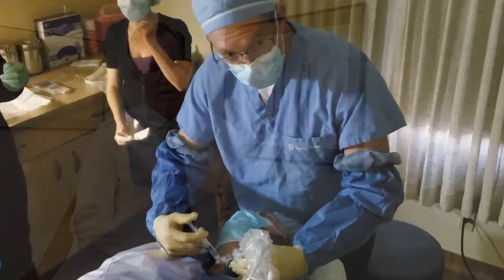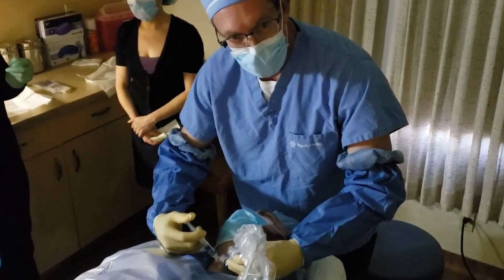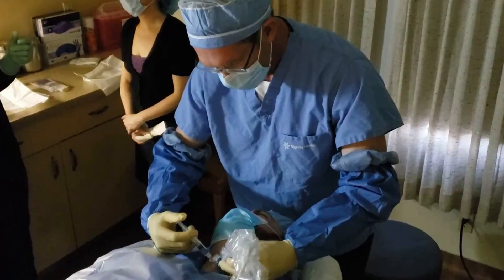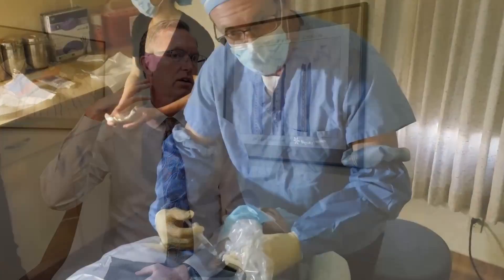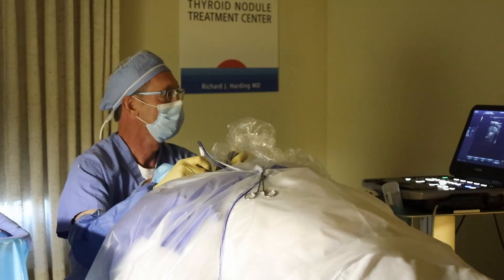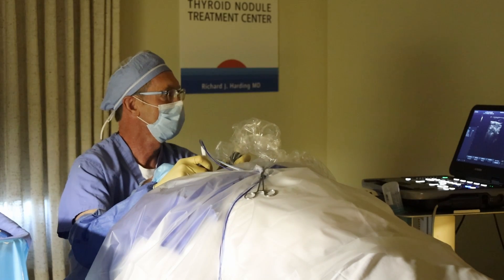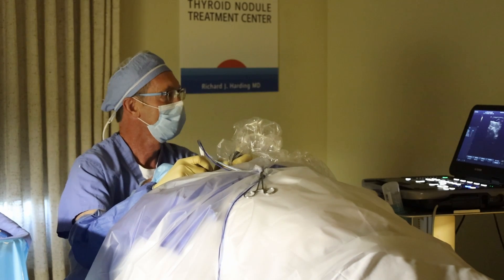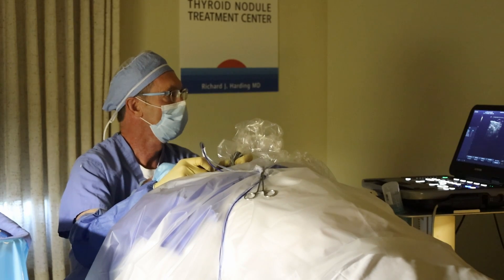Managing patient's anxiety/pain during thyroid RFA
Dr. Richard Harding discusses how patients' anxiety and pain is easily managed during radiofrequency ablation, a nonsurgical treatment option for thyroid nodules.

Dr. Harding is very pleased to introduce a non-surgical treatment for large benign thyroid nodules. This new method applies internal energy to the thyroid nodules to effectively destroy problematic tissue without injuring the healthy outer thyroid gland. The benefits are the elimination of the symptoms from the large nodule and preservation of thyroid function.

Richard Harding, MD, FACS is a board-certified General Surgeon and has been in private practice; performing general surgery procedures since 1995. Dr. Harding has more than 25 years of experience in using minimally invasive surgical techniques.

ThyroidNoduleTreatment.com
HardingGeneralSurgery.com

Music attribution:
Artist: Mini Vandals | Track: Out On My Skateboard